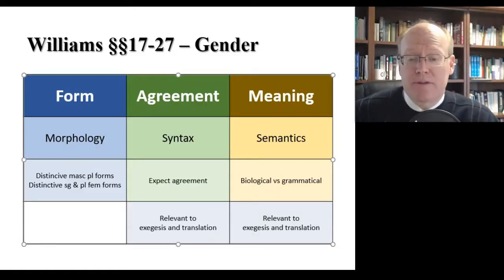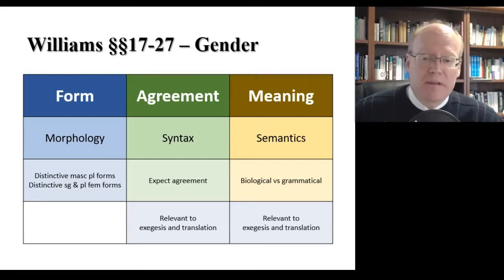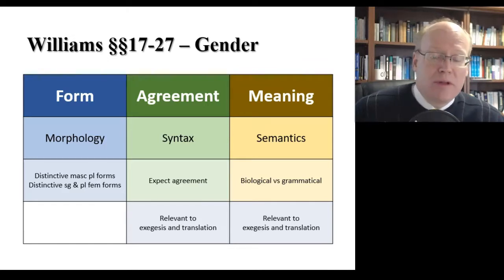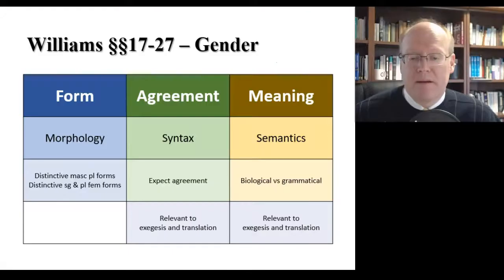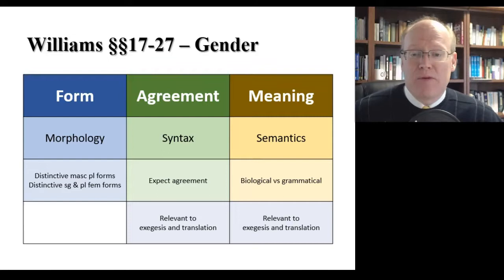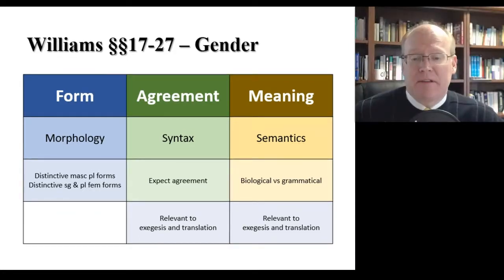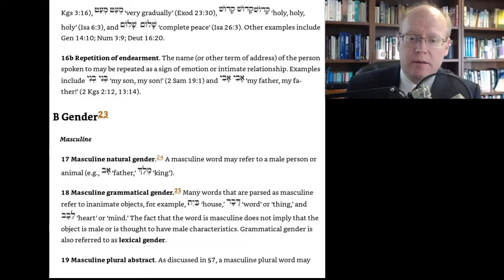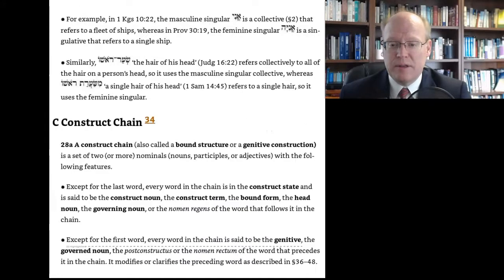Hebrew IIa - Gender - Williams 17-27